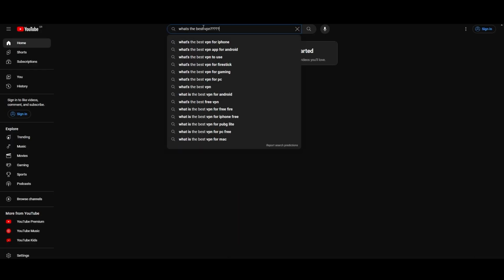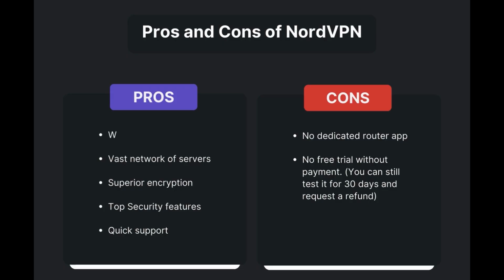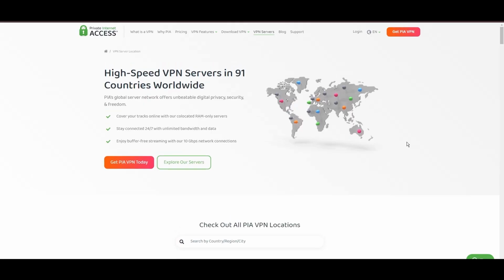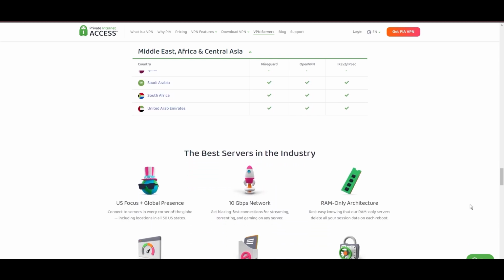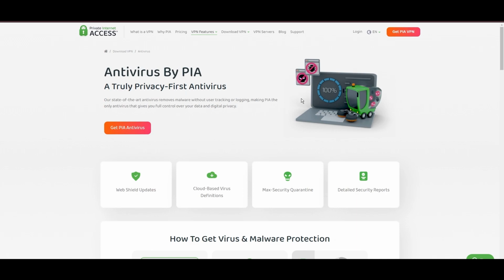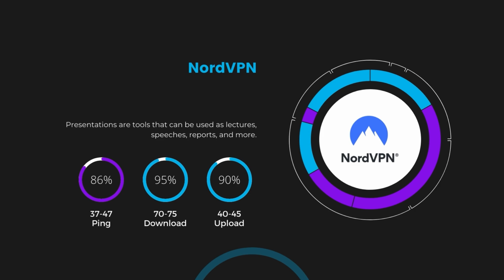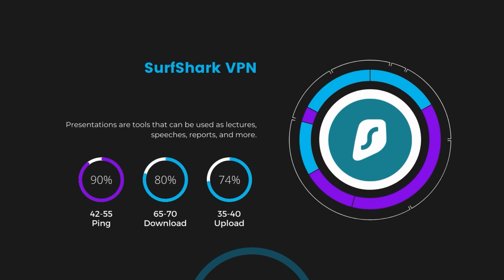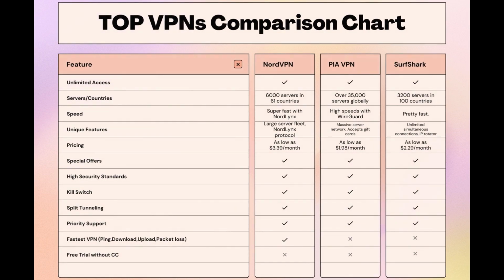Best VPNs for Stake - Top Budget Picks for 2024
In this video, I cover the top VPNs for Stake and how to choose the best option for yourself based on your own requirements.

👉NordVPN is the best choice for Stake if you take into consideration all aspects of a VPN.

Finding the best VPN for Stake is crucial for ensuring your privacy and security online while also saving you money.
In this comprehensive guide, we'll explore the top three VPNs tailored specifically for Stake, offering unbeatable value and peace of mind.

Leading the pack is NordVPN, widely acclaimed as the best VPN for Stake and for good reason.

Next up is Private Internet Access (PIA) VPN, another top contender for the title of best VPN for Stake. PIA VPN boasts an extensive server network of over 35,000 servers worldwide, ensuring optimal performance and security.

Rounding out our list is Surfshark, a budget-friendly VPN solution perfect for Stake.